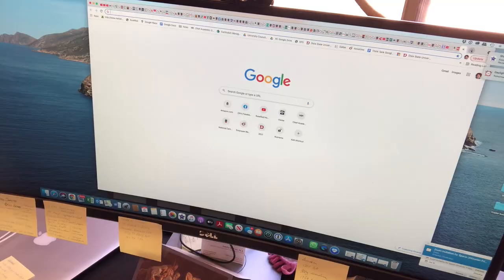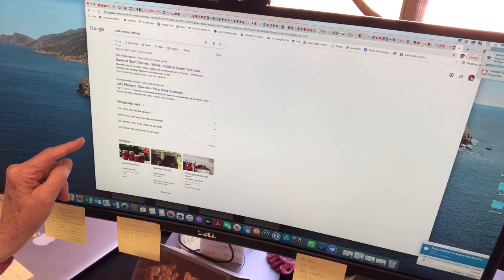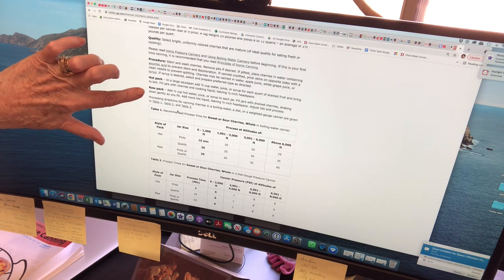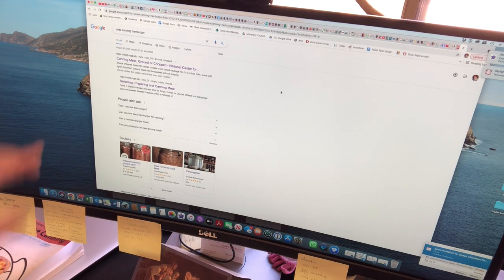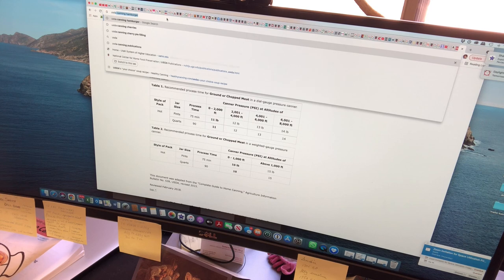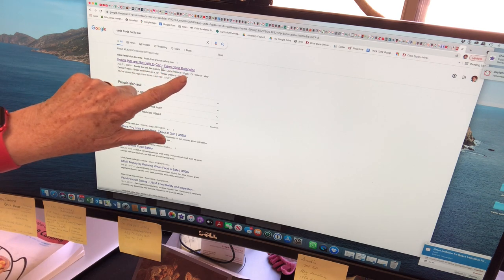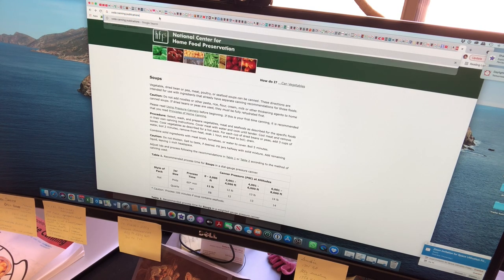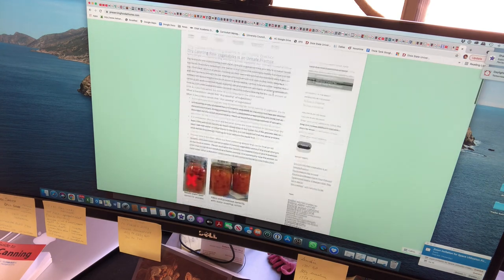MicroMoment: Finding Tested Recipes Online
Want to know how to can lemon curd or if it is safe to can evaporated milk?  Looking up tested recipes and canning information from the USDA is a simple process, and it is completely free.  Learn how to do it in this video.

Products:
USDA Complete Guide to Home Canning